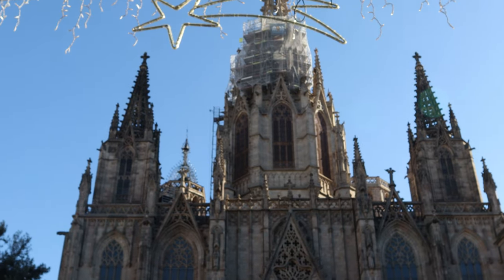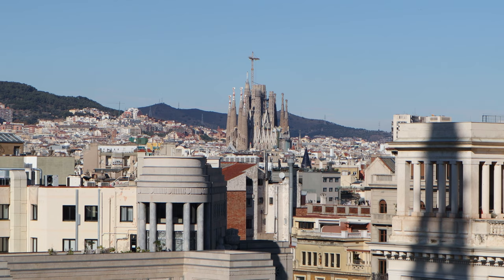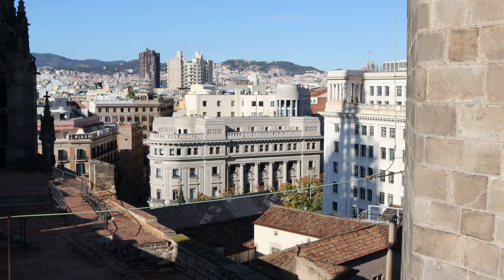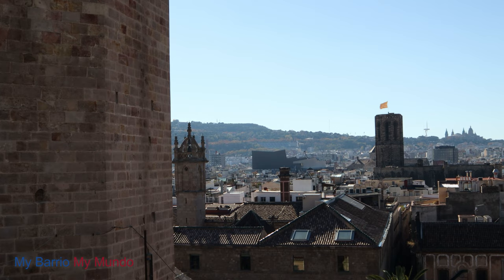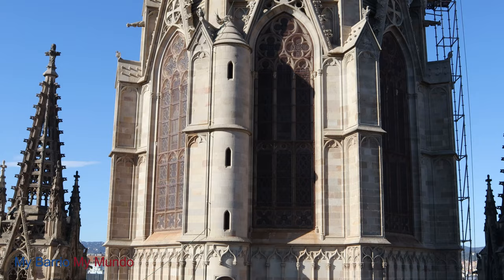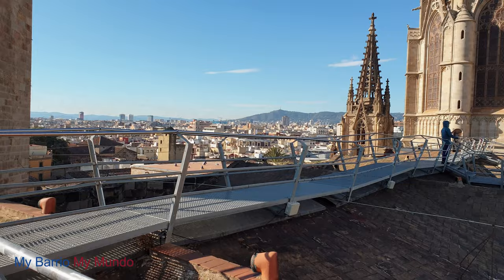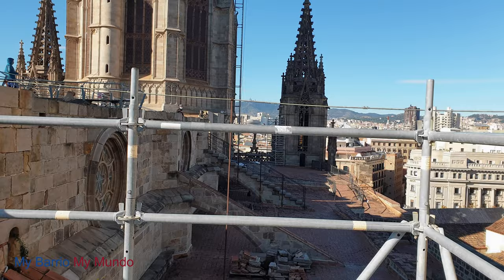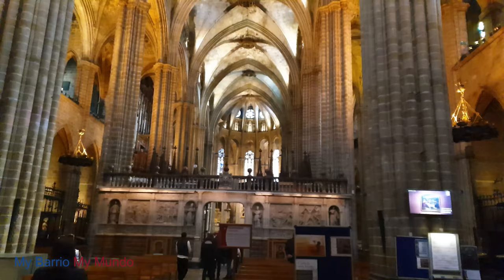Barcelona Cathedral - Complete Tour (4k UHD)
Always outshined by the Sagrada Familia but equally beautiful. Right at the center of the Barri Gotti but always
outshined by the sagrada familia, It is equally beatiful and is worth a visit.
Welcome to this tour of the Barcelona Cathedral, a complete tour in glorious 4k UHD.

The Cathedral of the Holy Cross and Saint Eulalia (Catalan: Catedral de la Santa Creu i Santa Eulàlia), also known as Barcelona Cathedral, is the Gothic cathedral and seat of the Archbishop of Barcelona, Catalonia, Spain. The cathedral was constructed from the thirteenth to fifteenth centuries, with the principal work done in the fourteenth century. The cloister, which encloses the Well of the Geese (Font de les Oques) was completed in 1448. In the late nineteenth century, the neo-Gothic façade was constructed over the nondescript exterior that was common to Catalan churches. The roof is notable for its gargoyles, featuring a wide range of animals, both domestic and mythical.

Its form is pseudo-basilica, vaulted over five aisles, the outer two divided into chapels. The transept is truncated. The east end is a chevet of nine radiating chapels connected by an ambulatory. The high altar is raised, allowing a clear view into the crypt.

The cathedral is dedicated to Eulalia of Barcelona, co-patron saint of Barcelona, a young virgin who, according to Catholic tradition, suffered martyrdom during Roman times in the city. One story says that she was exposed naked in the public square and a miraculous snowfall in mid-spring covered her nudity. The enraged Romans put her into a barrel with knives stuck into it and rolled it down a street (according to tradition, the one now called Baixada de Santa Eulàlia). The body of Saint Eulalia is entombed in the cathedral's crypt.

The choir stalls retain the coats-of-arms of the knights of the Order of the Golden Fleece. In his first trip into Spain, Charles, the future Holy Roman Emperor, selected Barcelona as the site of a chapter of his Order. The king had arrived for his investiture as Count of Barcelona, and the city, as a Mediterranean port, offered the closest communication with other far-flung Habsburg dominions, while the large proportions of the cathedral would accommodate required grand ceremonies. In 1518 the Order's herald, Thomas Isaac, and its treasurer, Jean Micault, were commissioned to prepare the sanctuary for the first sitting of the chapter in 1519. Juan de Borgonya executed the painted decoration of the sanctuary.